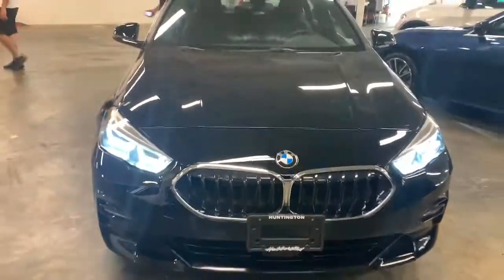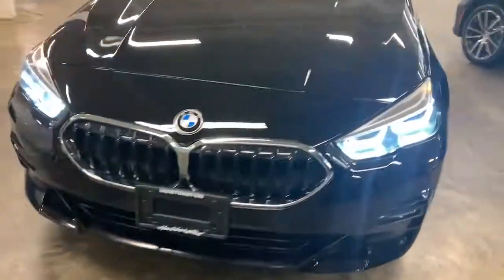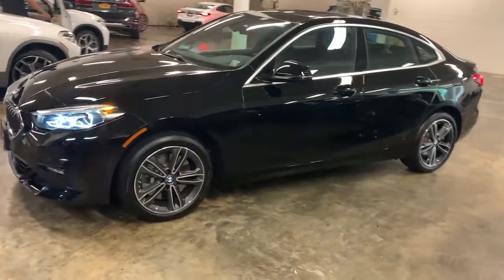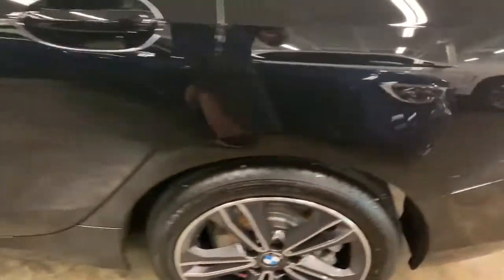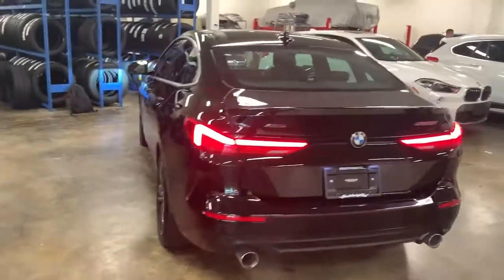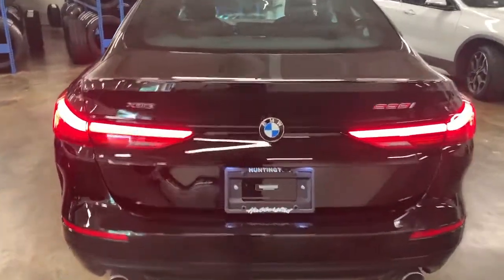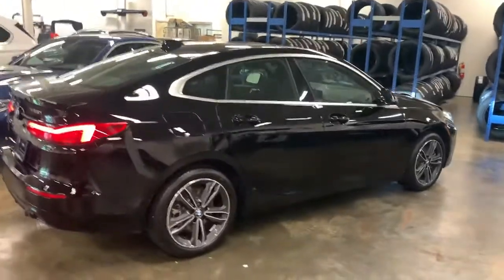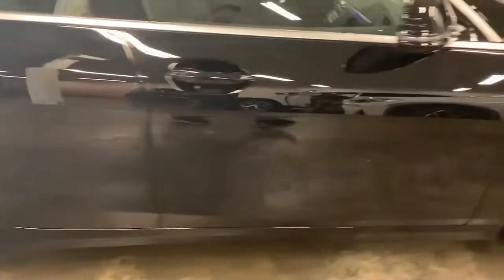2021 BMW 2 Series Walk-Around Huntington, Suffolk County, Nassau County, Long Island, NY SL4394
Black Used 2021 BMW 2 Series Walk-Around
2021 BMW 2 Series 228i xDrive - Stock#: SL4394 - VIN#: WBA73AK00M7G69925

Habberstad BMW
945 East Jericho Turnpike

Boasting superb craftsmanship, this 2021 BMW 2 Series banished all limitations in creating every last detail. With a Intercooled Turbo Premium Unleaded I-4 2.0 L/122 engine powering this Automatic transmission, it is a vastly understated assertion of your dominion over the open road. It is stocked with these options: Window Grid Diversity Antenna, Wheels: 17 x 7.5 Double-Spoke -inc: Style 549, Wheels w/Machined w/Painted Accents Accents, Valet Function, Trunk Rear Cargo Access, Trip Computer, Transmission: STEPTRONIC Automatic, Transmission w/Driver Selectable Mode, Tracker System, and Tires: 225/45R17 .